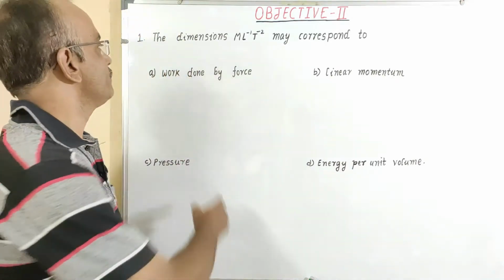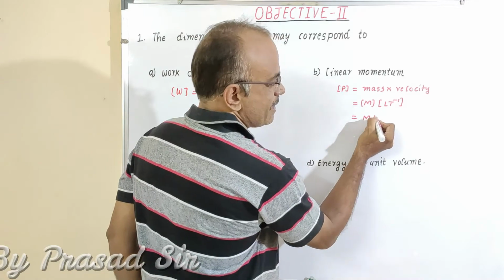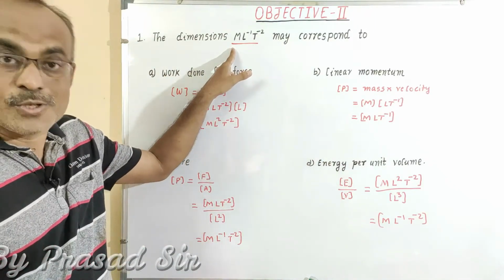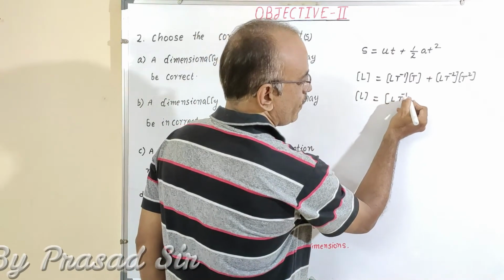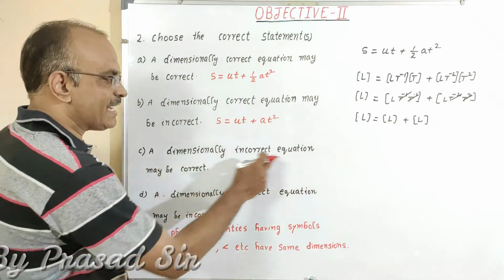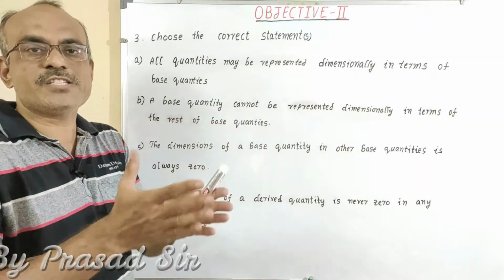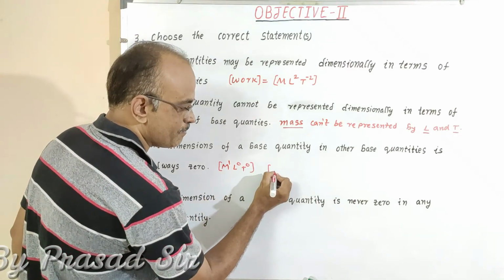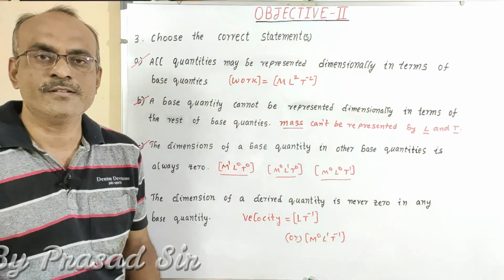HC Verma Chapter-1 Objective -2 Solutions by Prasad Sir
We are going to provide all the solutions for hc verma volume 1 and 2 books in simple way so every student please support me after completion of hc verma volume 1 i am going to upload theory concepts also So please subscribe and press the bell icon for latest solutions from hc verma book